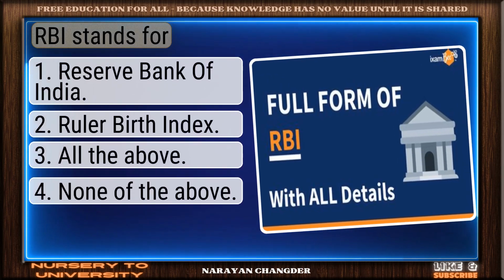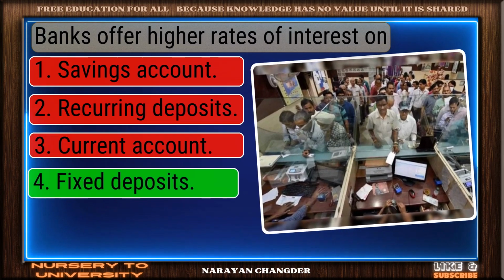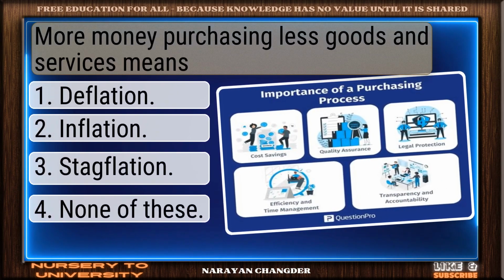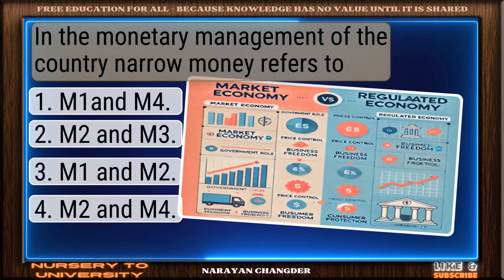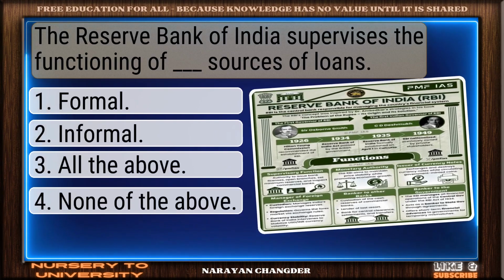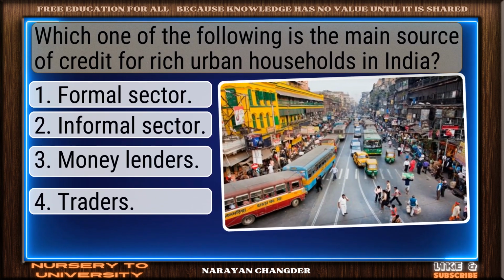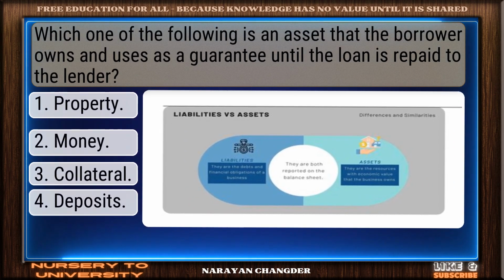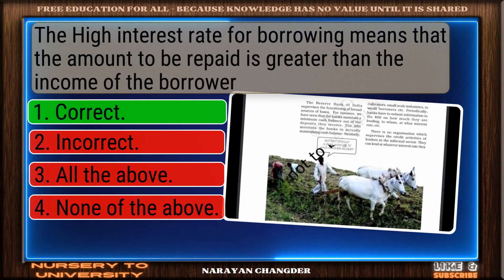CLASS 10 ECONOMICS CHAPTER 3 MONEY AND CREDIT